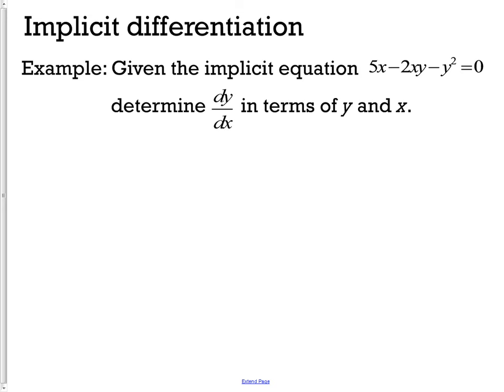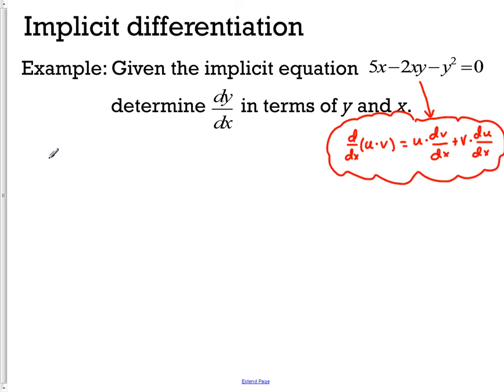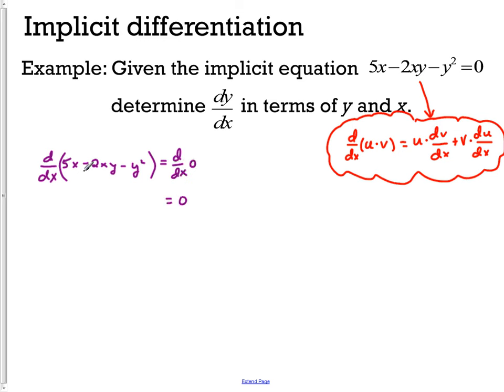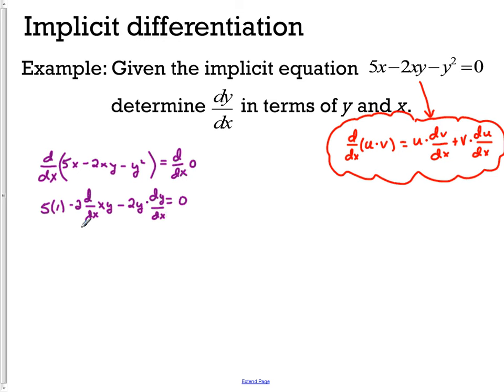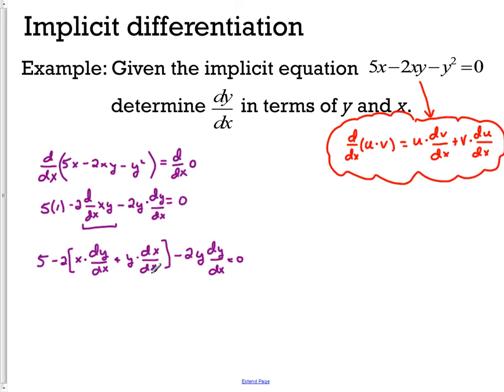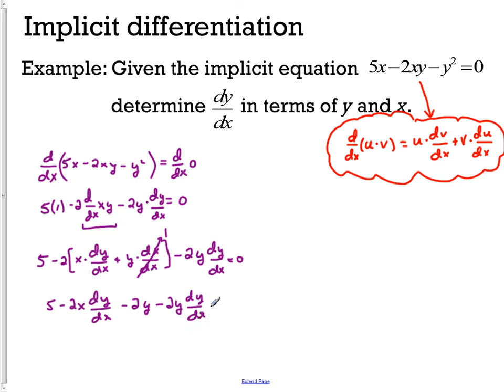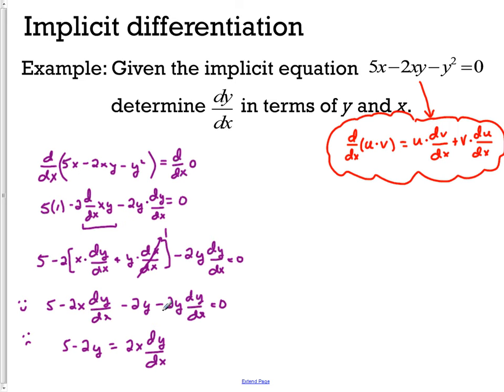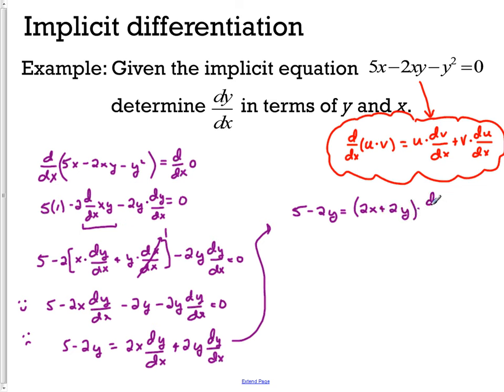4 5e ImplicitDeriv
Implicit differentiation with a mixed xy term